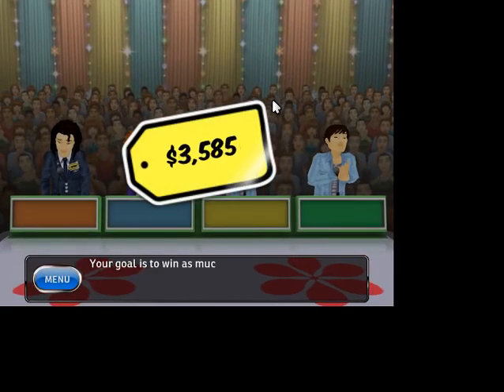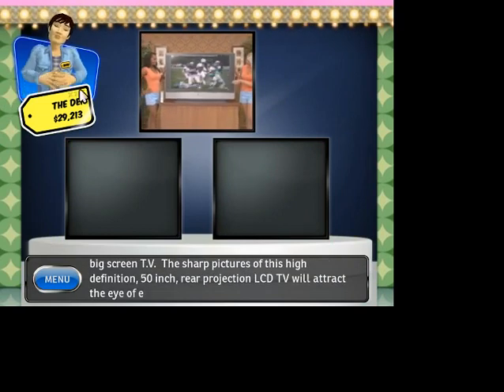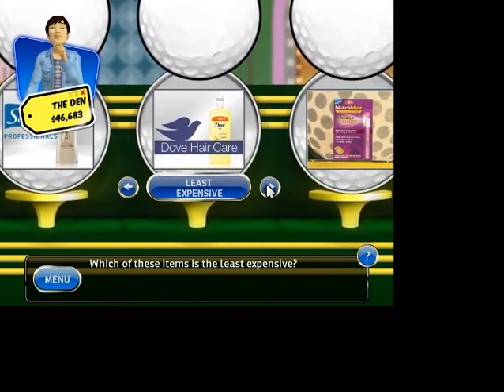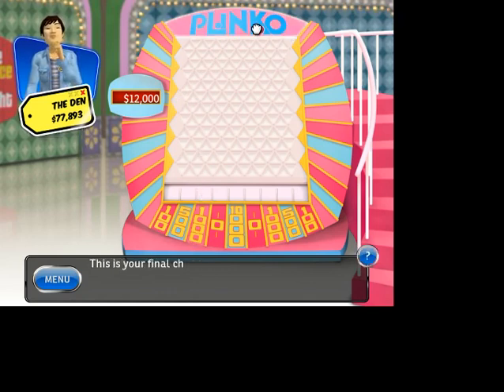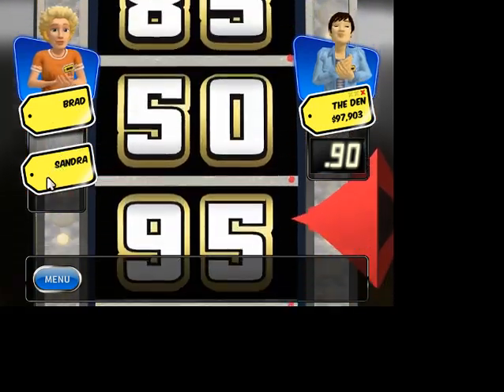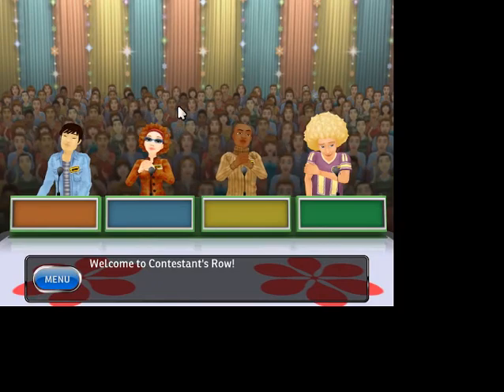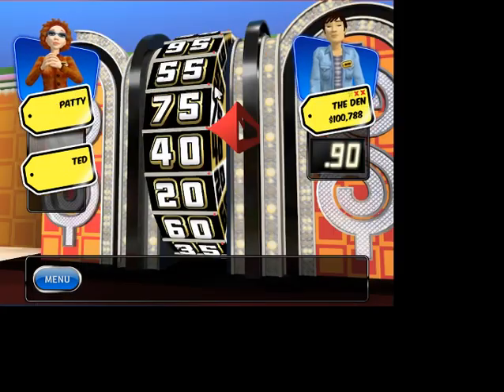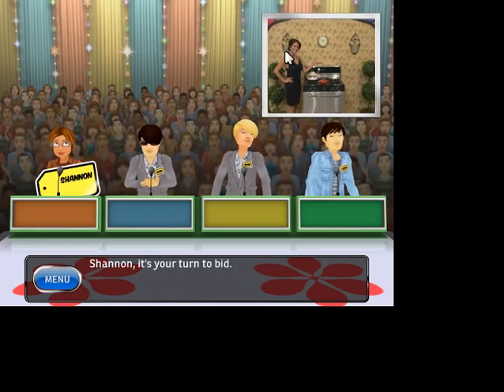The Price is Right 2010 Edition PC Game #41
Here is game 41 of TPIR 2010 3 Strikes edition, will our luck continue in these pricing games?

Come to the store and get your 500 subs club T-shirts today!!